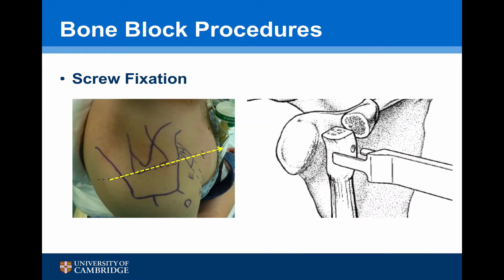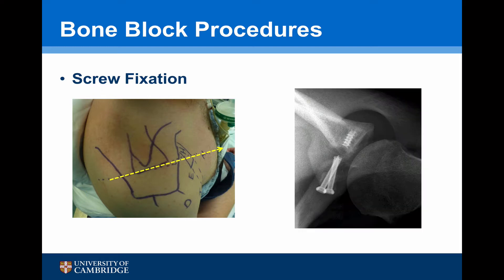Anterior Shoulder Instability: The Management of Bone Loss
A narrated talk discussing the classification and treatment options for anterior should instability associated with bone loss.